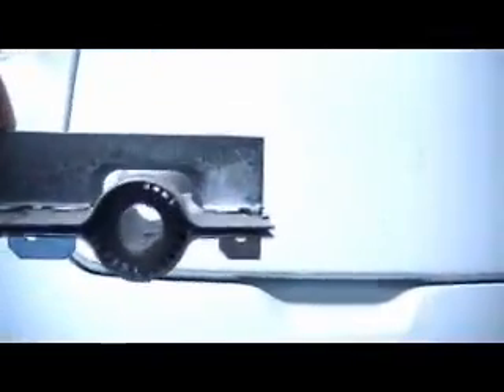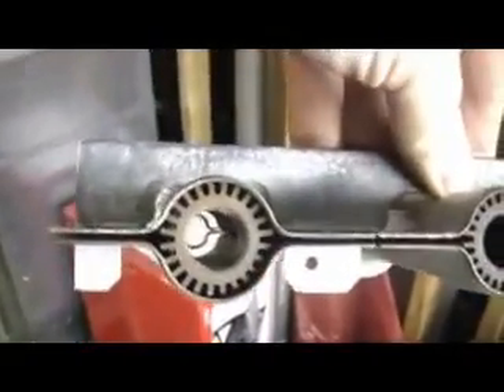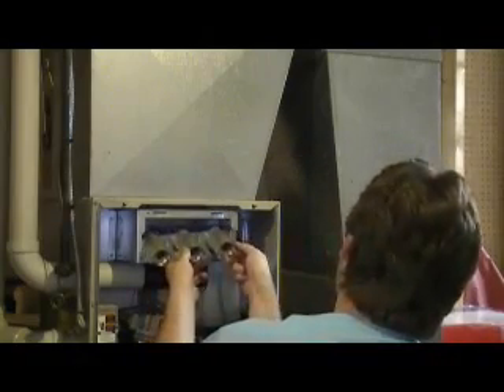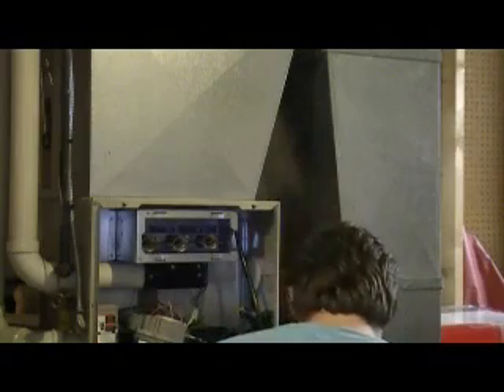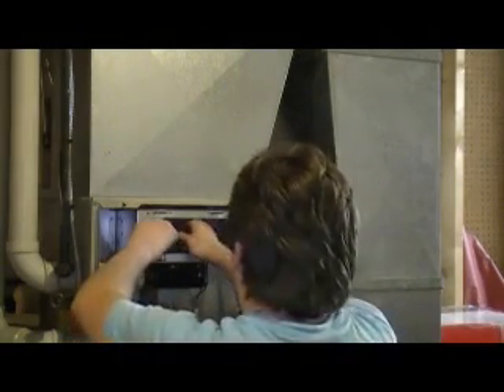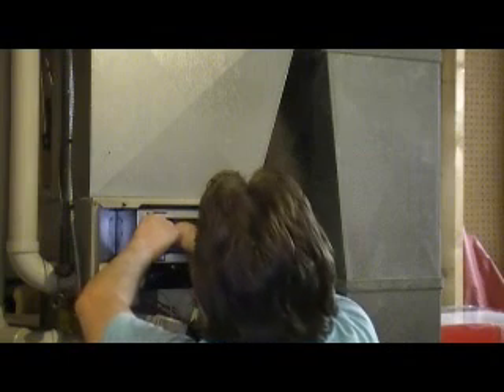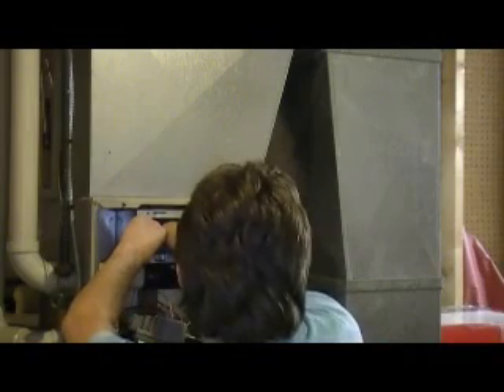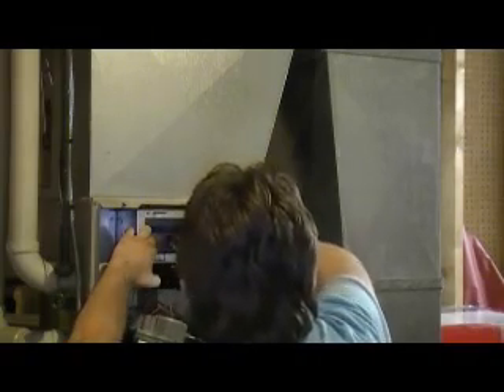DIY Natural Gas Furnace Burner Cleaning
This was my first attempt at removing/cleaning my furnace burner with some guidance from the Bryant Service Manual. The furnace is the Bryant Plus 90i.(Removal of components is exact opposite of installation.)